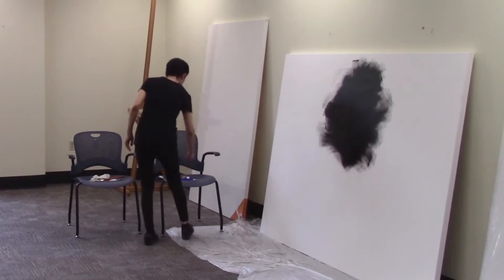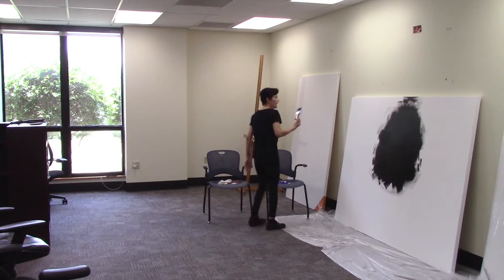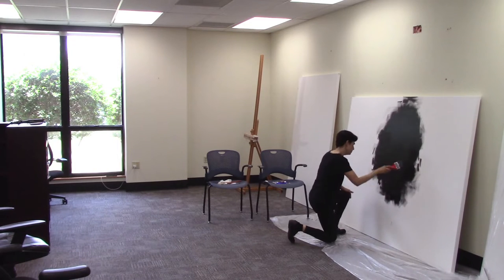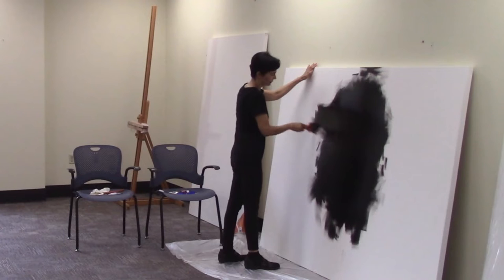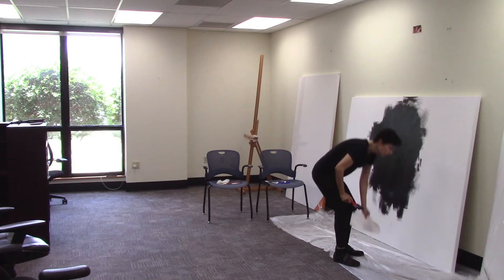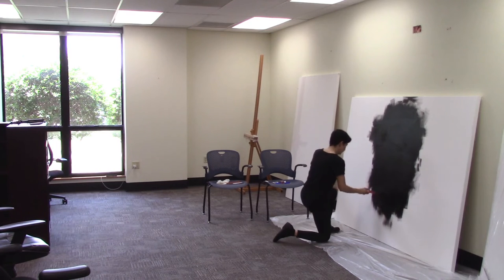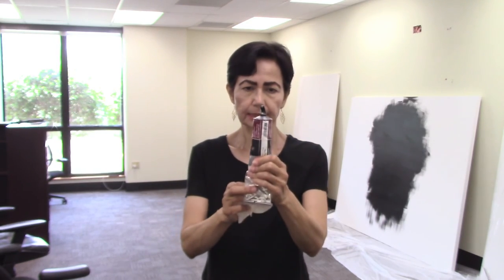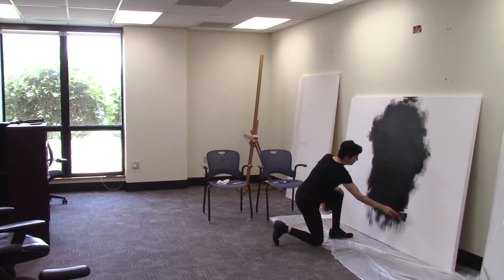'Painting Sessions' at Rubina's Austin Airport Studio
Hello from my Austin Airport Artist-in-Residence Studio.

This was my 1st painting session based in my AUS Artist-in-Residence Studio from back in July.

My task was to cover the canvas with black oil paint, and I’m happy to have accomplished that. Once the background paint dries, I will begin painting galaxies and nebulae. The plan is to incorporate universe images with an airport theme. I am absolutely thrilled about creating this artwork!